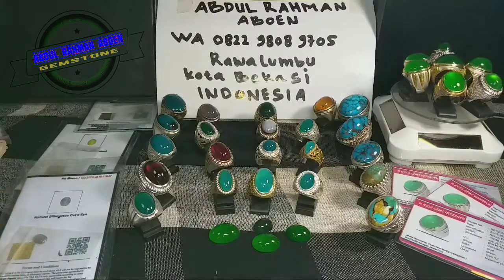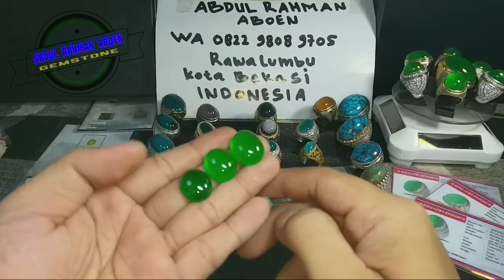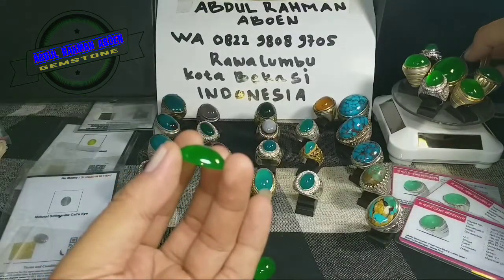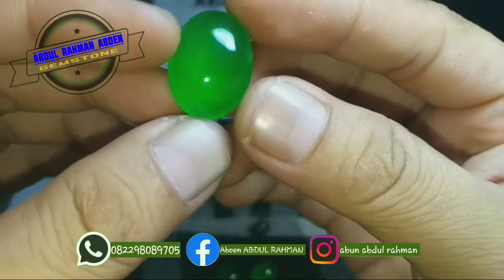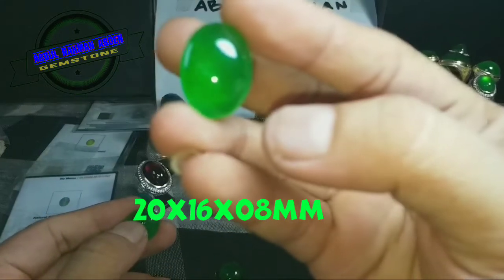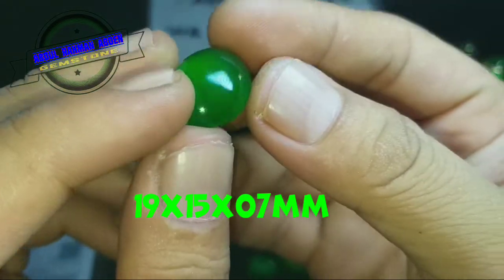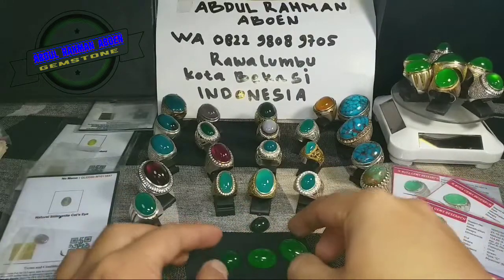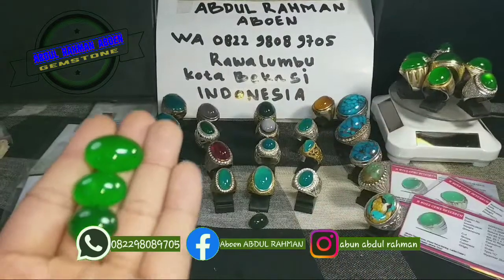Losetone giok burma type c giwang2 siap naik ring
untuk harga masih bisa DINEGO jangan sungkan boss kuuuh WA 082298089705